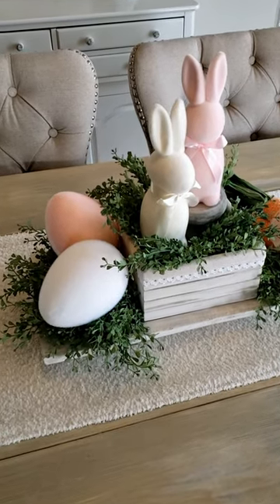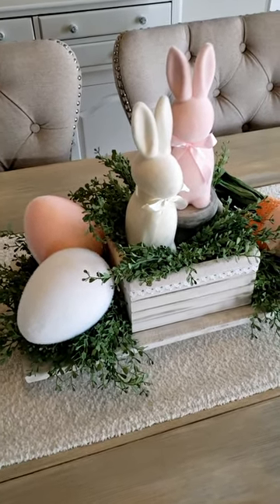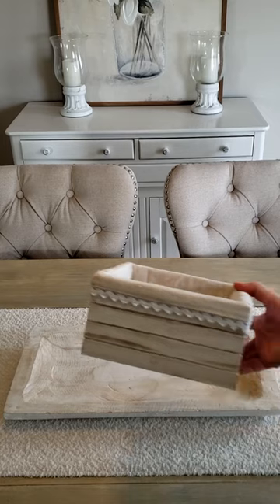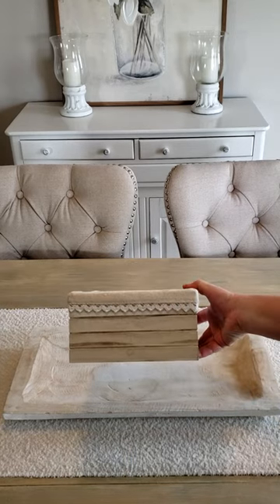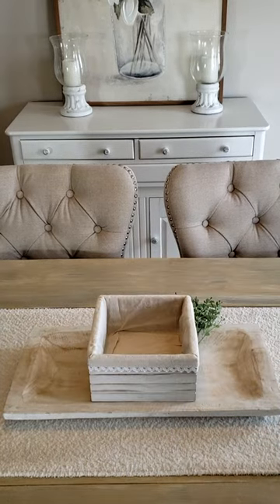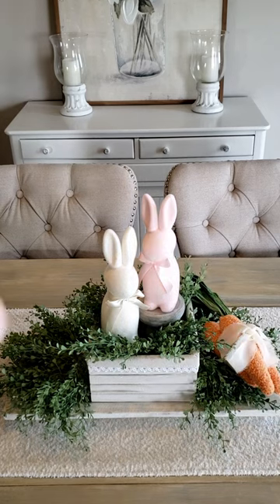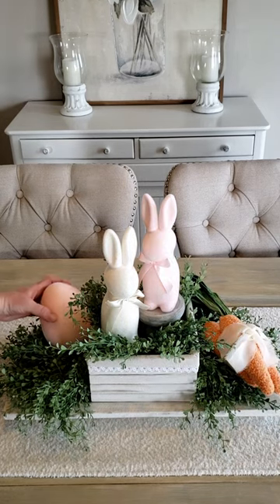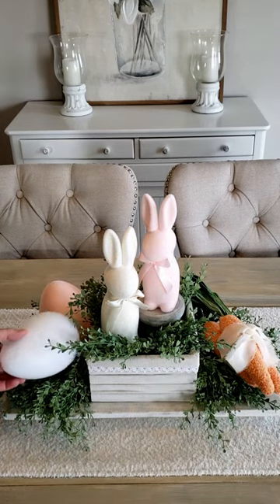Flocked Bunny Centerpiece | DIY Easter Centerpieces | Easter Table Decorations | Easy DIY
A wow centerpiece doesn't have to be difficult. You can get the full details, including the items I used to make this Easter centerpiece on my channel.